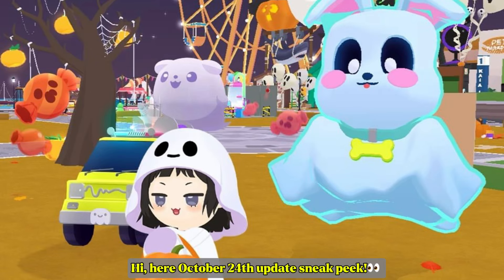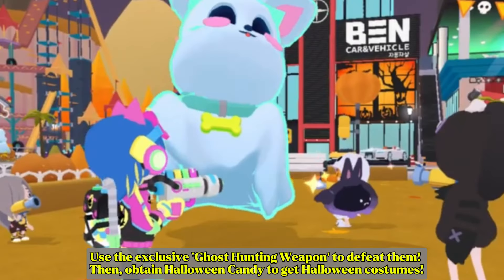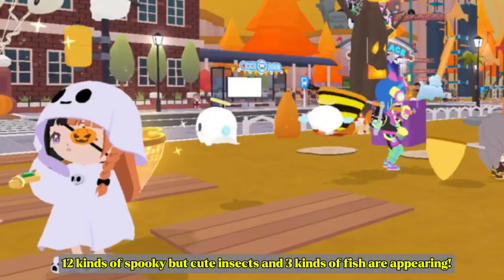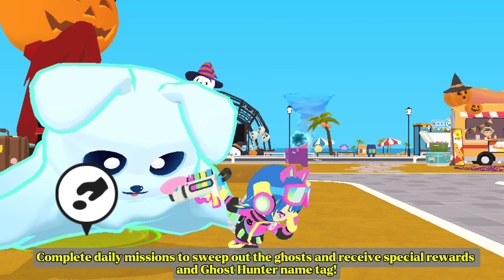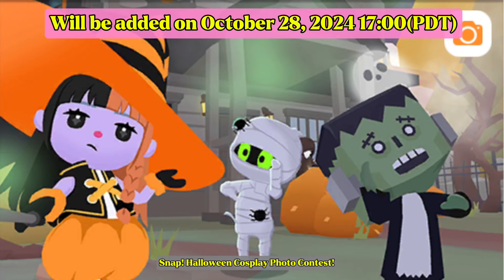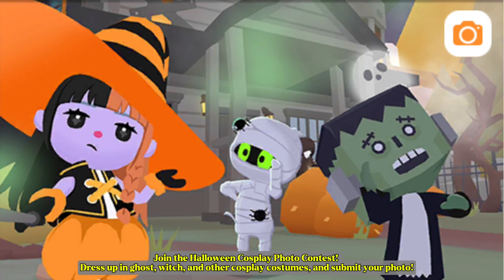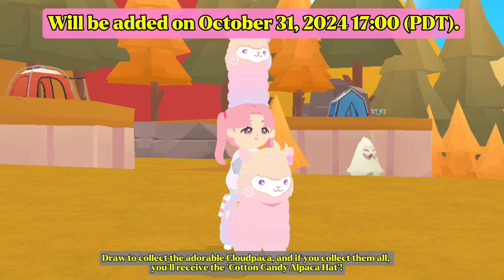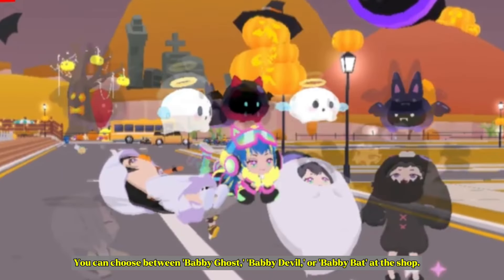OCTOBER 24, BOO! 👻🎃 UPDATE SNEAK PEEK 👀